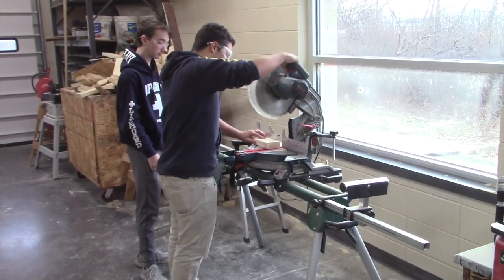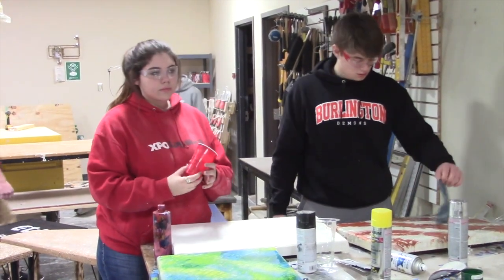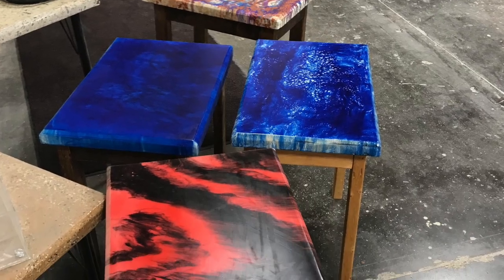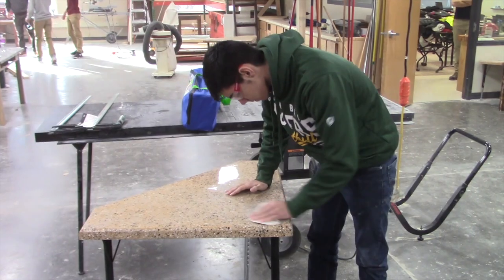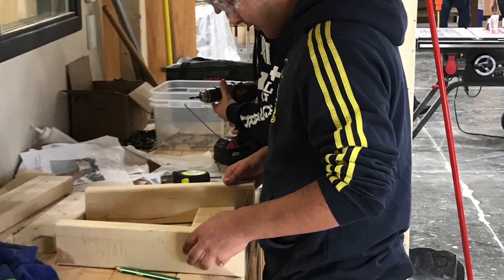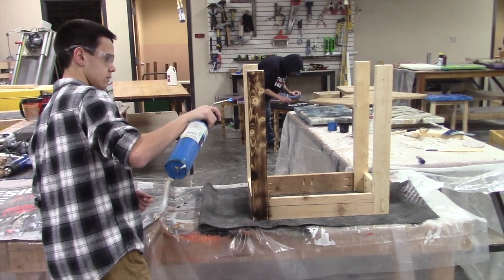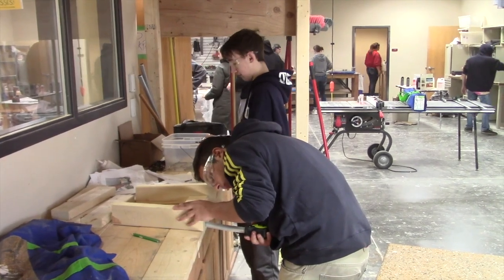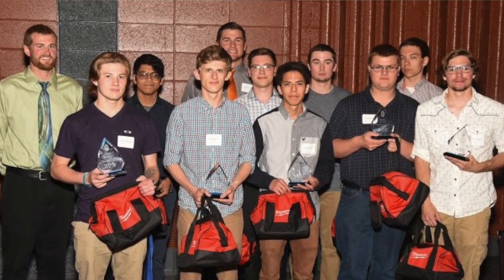Burlington H.S. ACE Academy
Construction career academy overview highlighting the Burlington High School ACE Academy and its partnership with Associated General Contractors of Wisconsin (AGCWI)